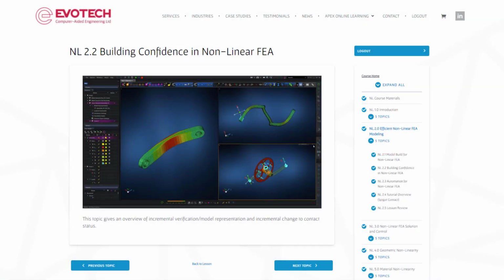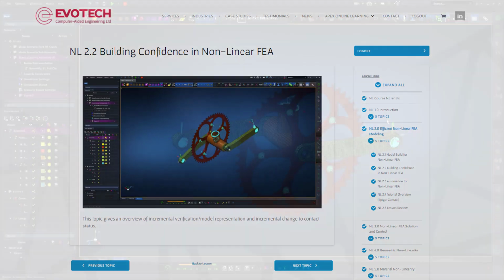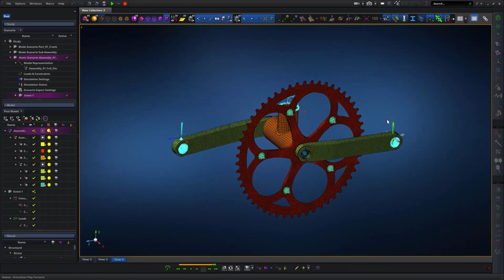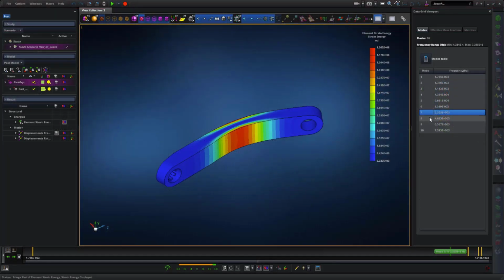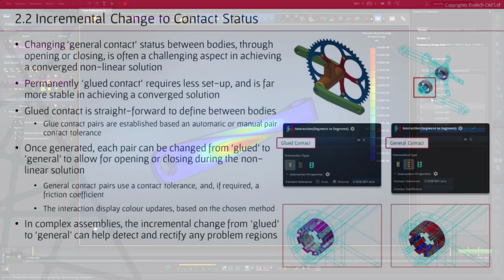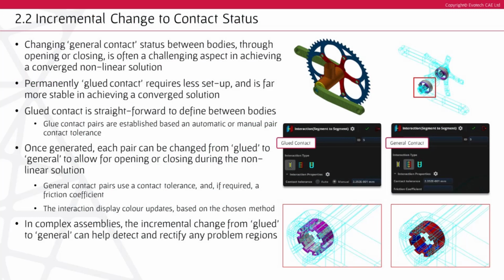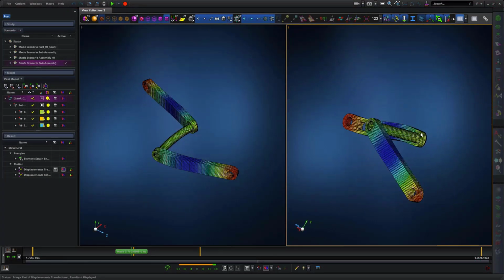Evotech CAE | MSC Apex 'Course Bites' | Non-Linear FEA Building Confidence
Apex uses an incremental verification approach, which allows you to build a non-linear FEA model, where you can be confident in both the model definition and result output.

Non-linear models can be complex, both in terms of the model build and solver set-up, but also the type on non-linearity that is being represented.

Apex allows incremental verification using the embedded linear solver to ensure appropriate response, before switching to MSC Nastran for non-linear analysis.

Equally, non-linear aspects, such as geometric, material and/or contact, can be incrementally added to the solution, ensuring a robust build and simulation approach.